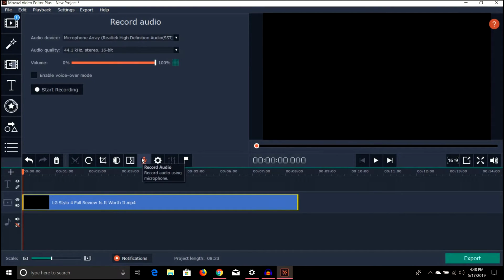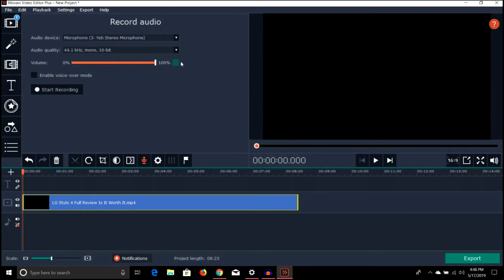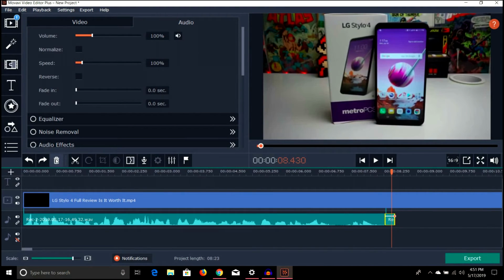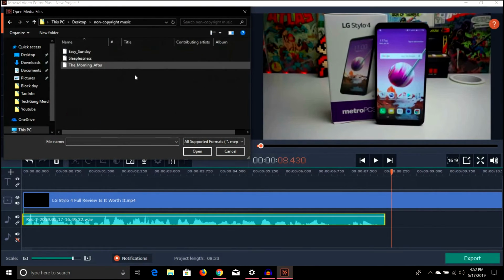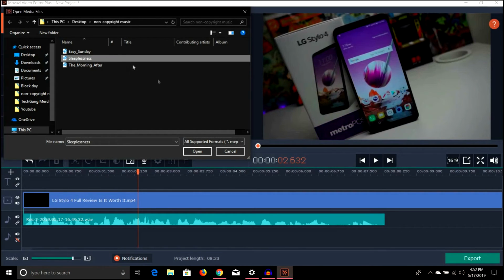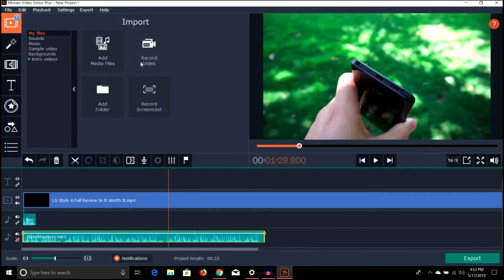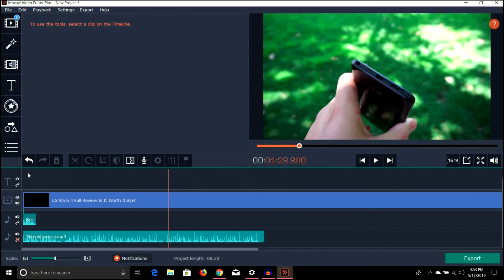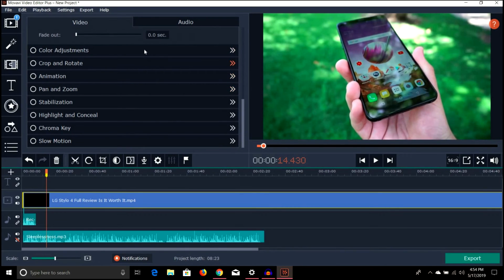Tech YouTuber Tips: How to record a voice over for your videos